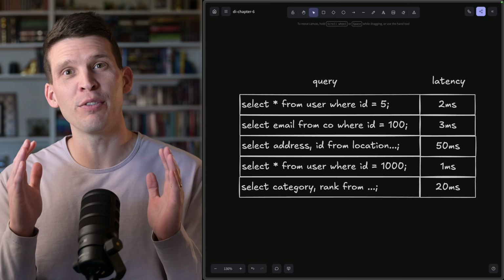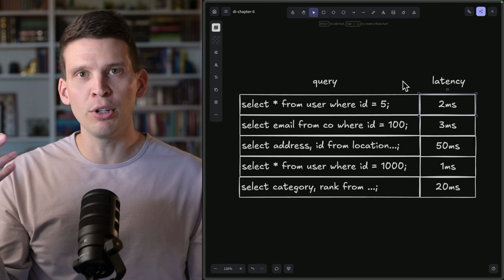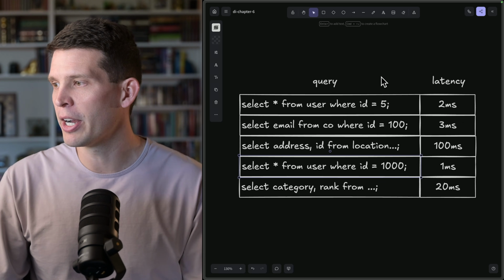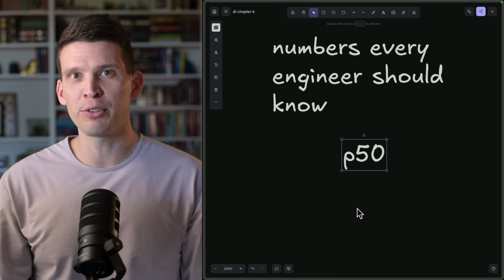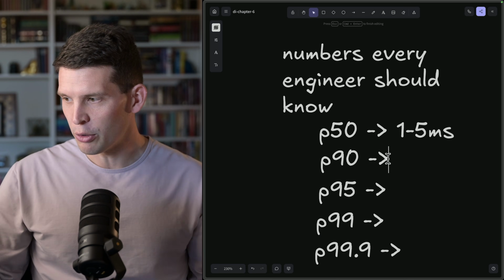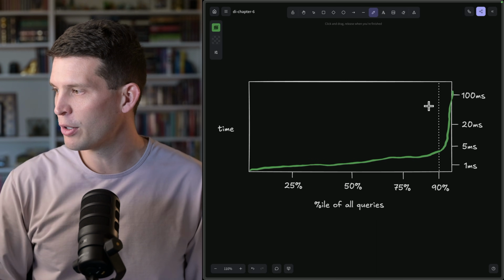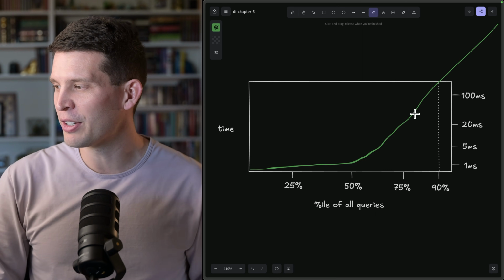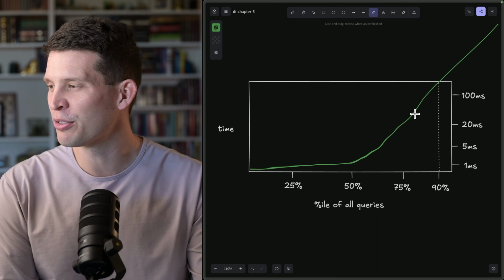Uncover slow database queries with p50, p95, and p99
Percentile metrics show how fast your queries actually run for real users. p50 is the median, p95 means 95% of queries finish faster than this time, p99 catches the slowest 1%. Focusing on p95 or p99 reveals the performance outliers that tank user experience, not just the happy path averages hide.

Welcome to the channel! I make videos about software engineering, databases, and distributed systems.